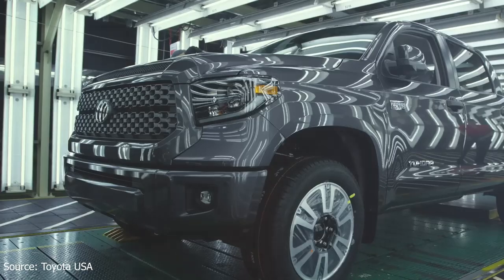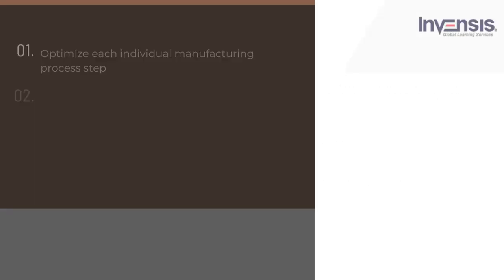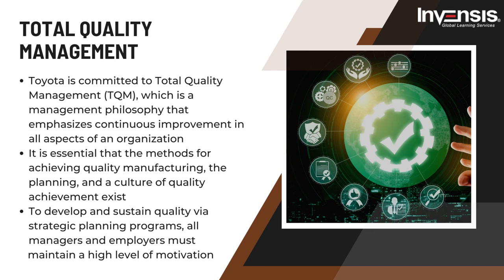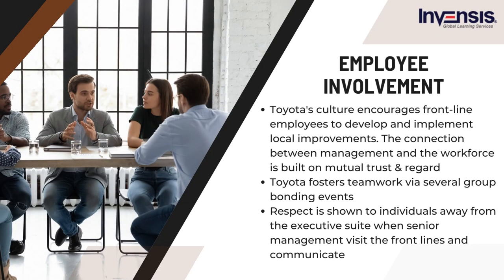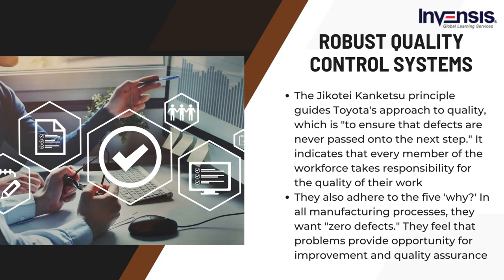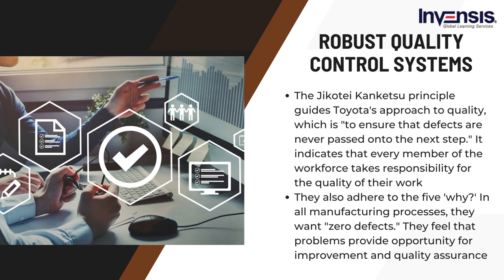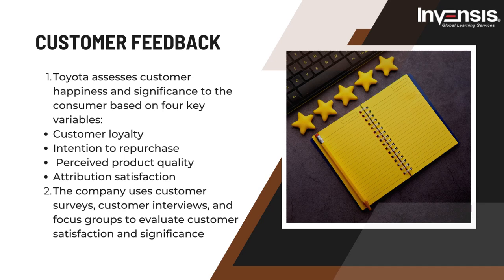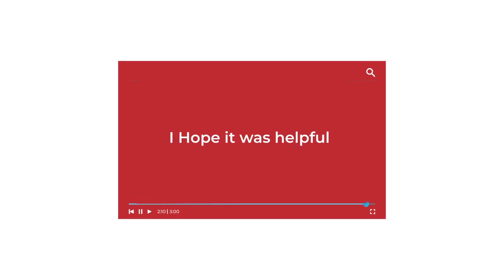How Toyota Maintains 99.9999% Quality | Toyota Quality Management System | Invensis Learning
This Invensis Learning video on "How Toyota Maintains 99.9999% Quality" will explain why Toyota is so popular for its quality of cars and the secret behind the company's quality products.